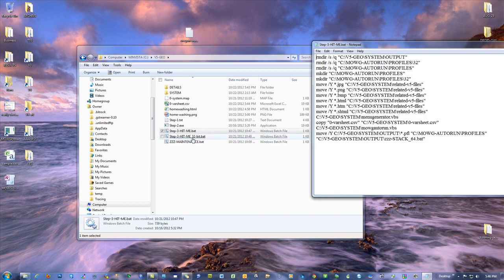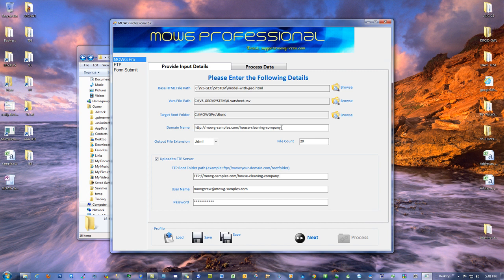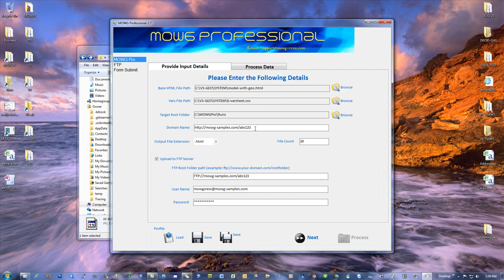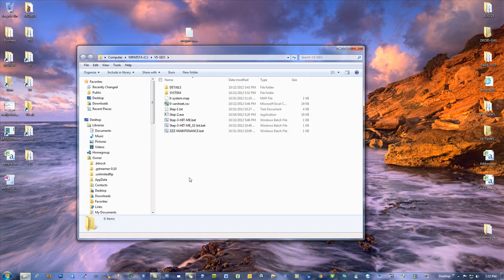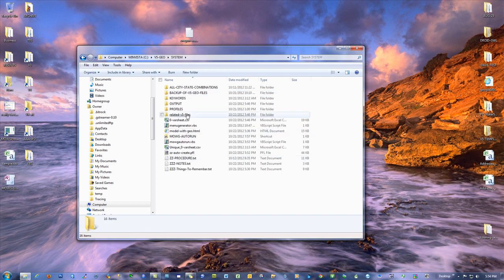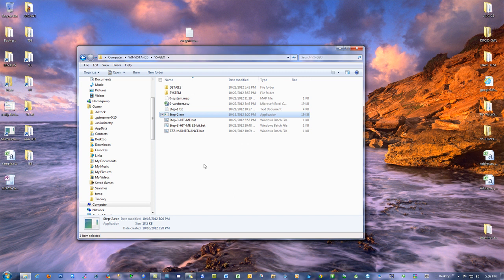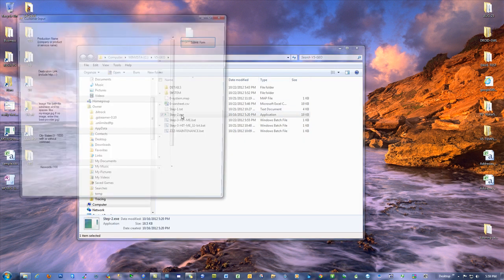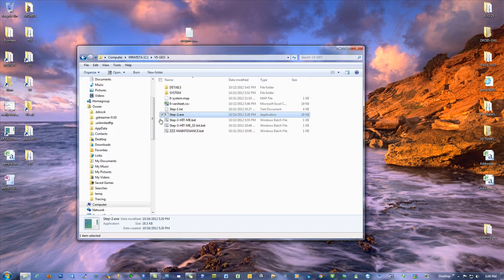MOWG: Google Updates & UAP-V5 (Part 2 of 2)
(Part 2 of 2) Oct. 22nd: 2 new Google updates, how they affect UAP, the new V5, and MOWG-Pro V2.7 functionality advances to almost purely automatic Runs, which you can do for yourself and/or others without even needing to know English... let alone technical skills!

In short: we fully automated Runs using the new 'Form Submit' method, updates to the MOWG Toolbar, and new files that do ALL of the hefty lifting for you now.   :)

Enjoy this 2-part series over where we are now!

Full MOWG Series here (new versions will be released when we're finished -- probably this week)